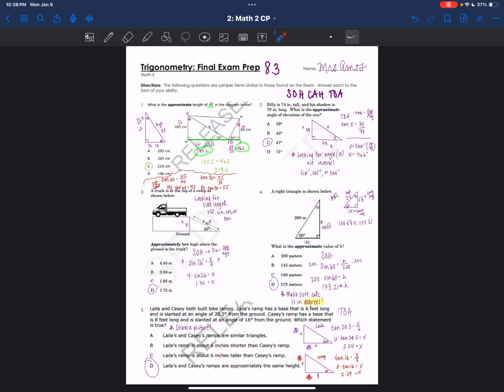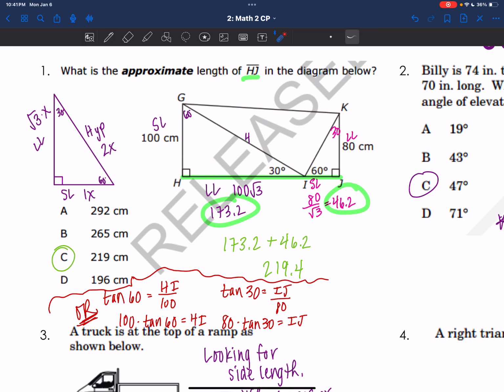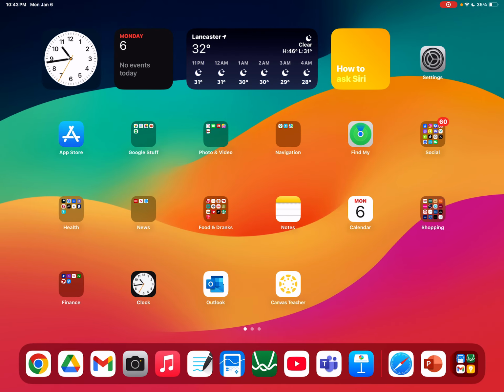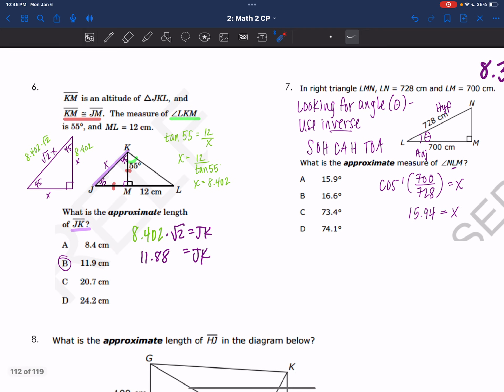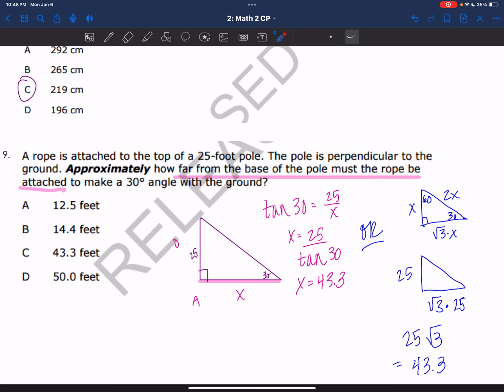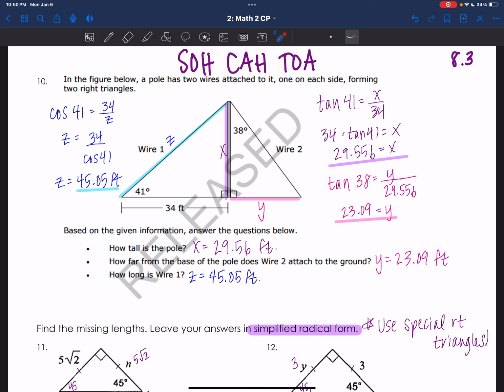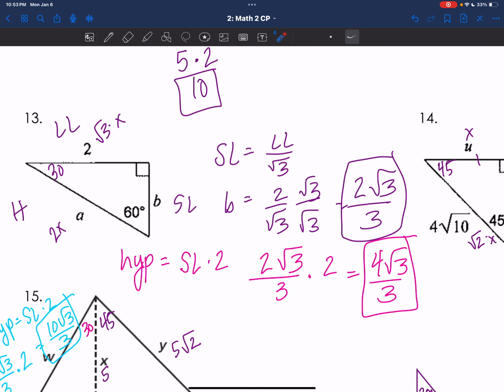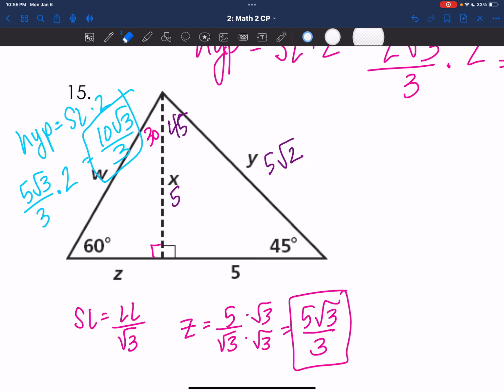M2 8.3: Trigonometry Final Review